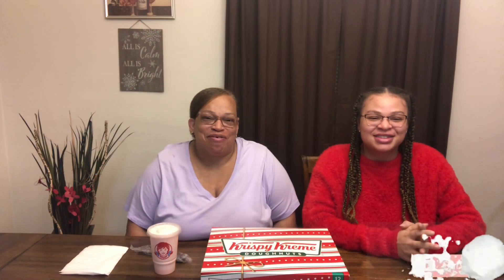Vlogmas Day 7 | Krispy Kreme Holiday Donuts | Wendy’s Peppermint Frosty | Review | Life With Missy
If you’re returning thank you. If you’re new welcome. So today’s video is VlogmasDay7. My daughter Quasia and I Review some KrispyKremeHolidayDonuts and WendysPeppermintFrosty. I hope you guys enjoy this video.